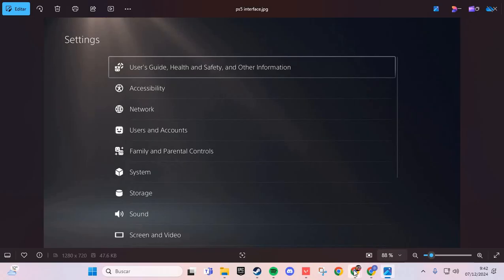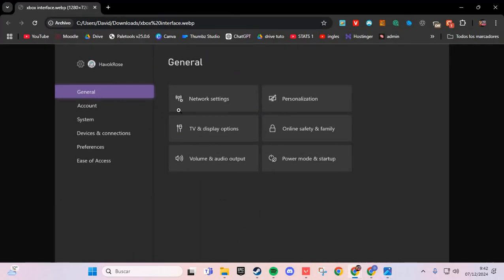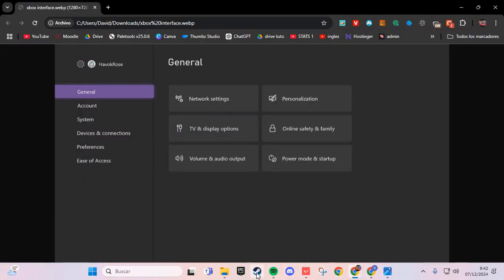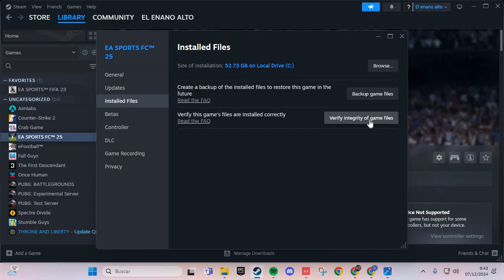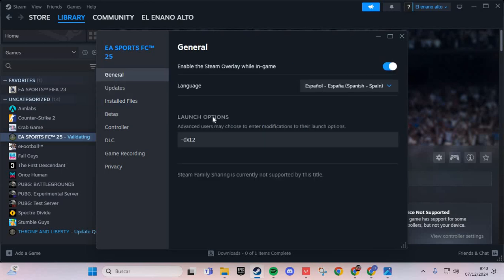How To Fix Path of Exile 2 Stuck on Black Screen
If you're experiencing a **black screen** in *Path of Exile 2*, here are some solutions to resolve the issue:

1. **Update Graphics Drivers**
   Outdated drivers are a common cause of black screen problems. Update your GPU drivers from the official NVIDIA, AMD, or Intel website.

2. **Verify Game Files**
   Corrupted or missing files can cause the game to get stuck on a black screen. Use the game platform (Steam, Epic Games) to verify and repair the game files.

3. **Run the Game in Windowed Mode**
   If you're stuck on a black screen, try launching the game in windowed mode. You can do this by editing the game settings file or using launch options in the game launcher.

4. **Disable Overlays**
   Overlays from software like Discord, Steam, or GeForce Experience can interfere with the game. Disable these and check if the issue resolves.

5. **Adjust Graphics Settings**
   Lower in-game graphics settings like resolution, anti-aliasing, and shadows. If you can’t access settings, try editing the configuration file in the game’s directory.

6. **Check for Updates**
   Ensure both the game and your operating system are fully updated. Developers often release patches to address black screen issues.

7. **Reinstall the Game**
   If none of the above works, reinstalling the game might fix the problem and replace any damaged files causing the black screen.

By following these steps, you can **fix the black screen issue** in *Path of Exile 2* and enjoy a smooth gaming experience.